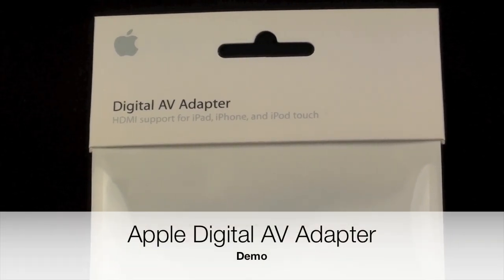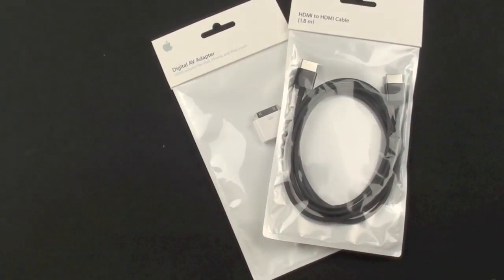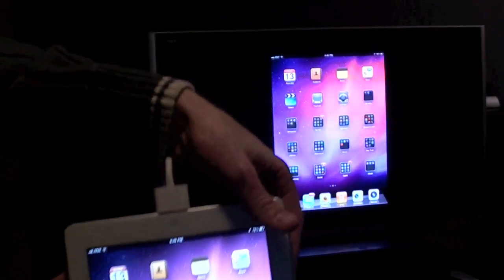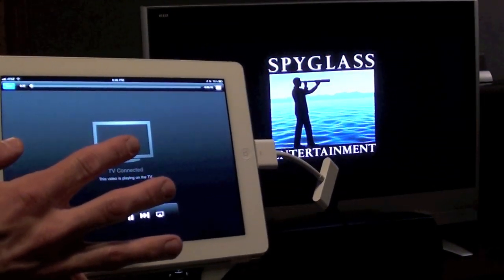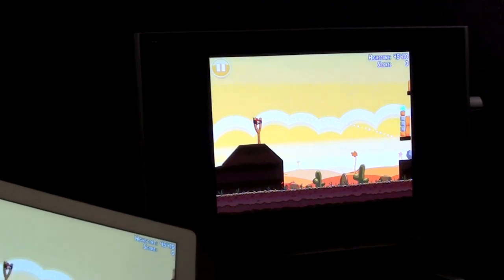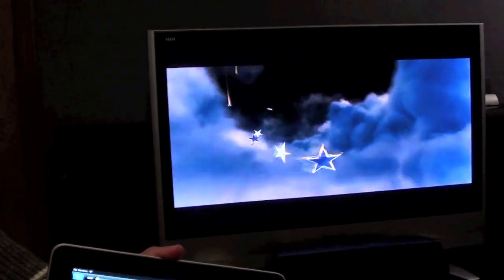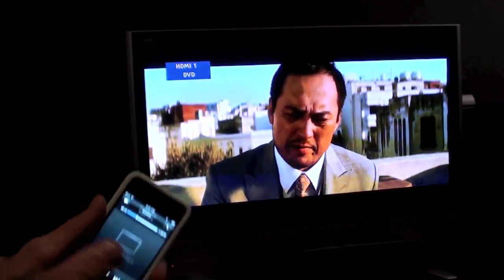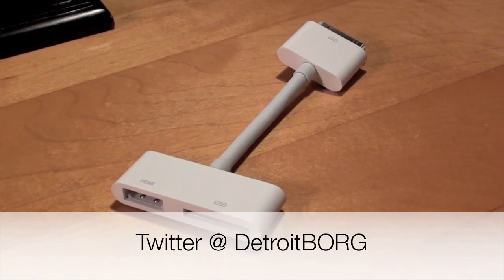Apple iPad 2 on an HDTV : Digital AV HDMI Adapter Demo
Apple released the Apple Digital AV Adapter to coincide with the release of iPad 2.  The adapter brings HDMI connectivity to iPad 1 & 2, iPod Touch 4G, and iPhone 4.  Only the iPad 2 permits "Mirroring", which allows users to see the iPad screen directly displayed on the attached monitor. You can use adapters to convert the HDMI output if you require a different connection type.  Take a look at my video for a full walkthrough and demo of its capabilities.

Follow me on Ping: MichaelKukielka
Follow me on GameCenter: DetroitBORG